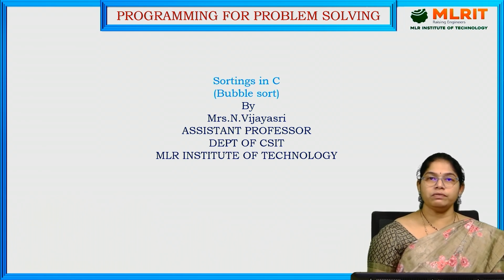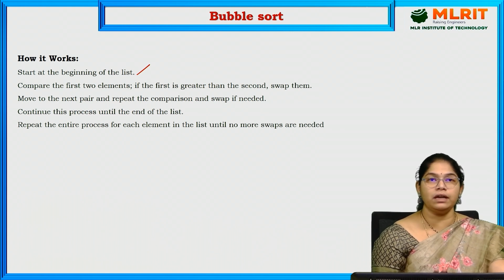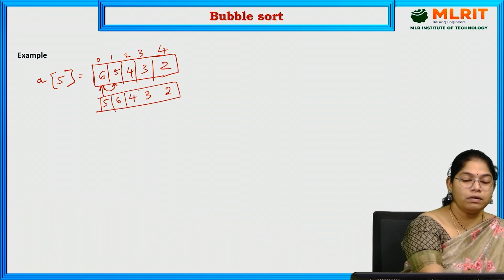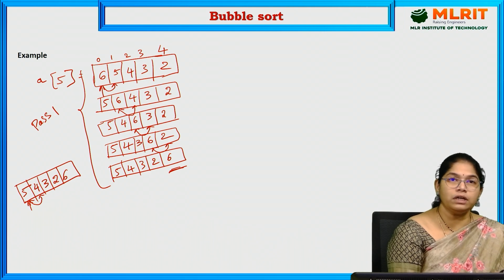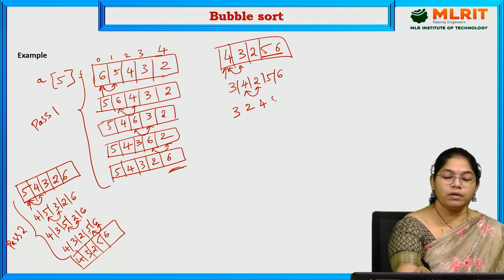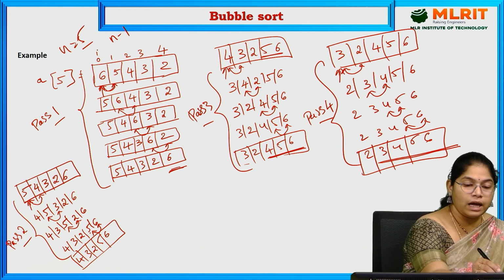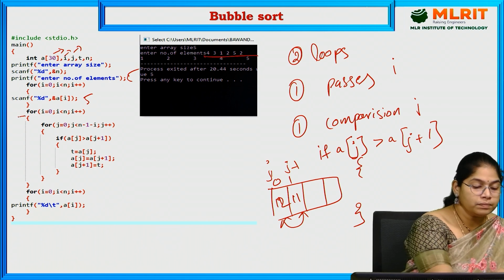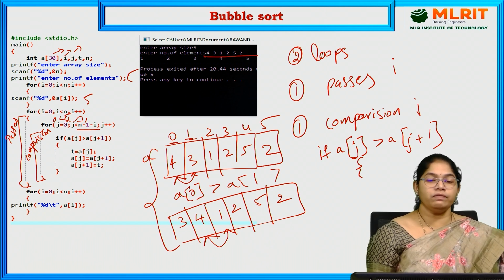LEC30| Programming for Problem Solving | Strings in C (Bubble Sort) by Mrs. N. Vijayasri